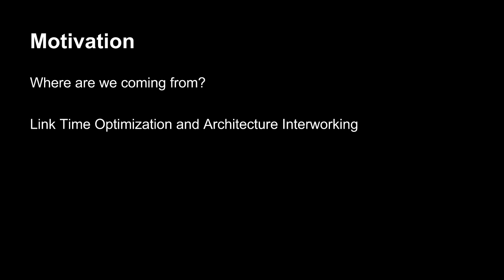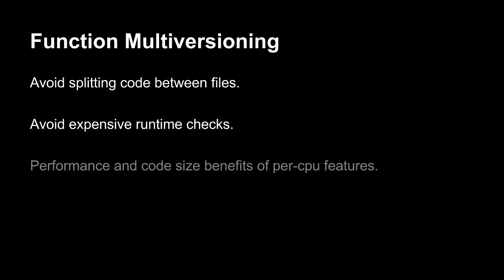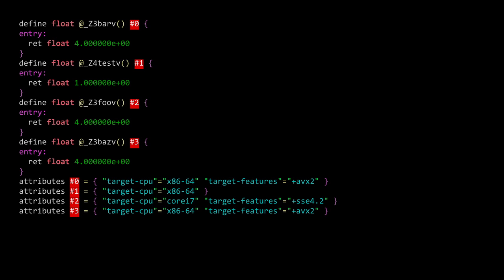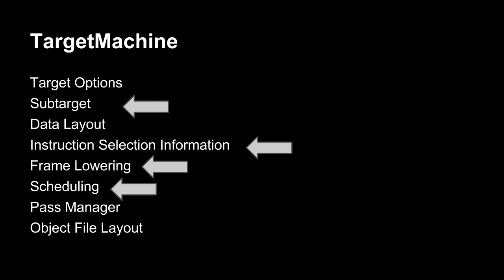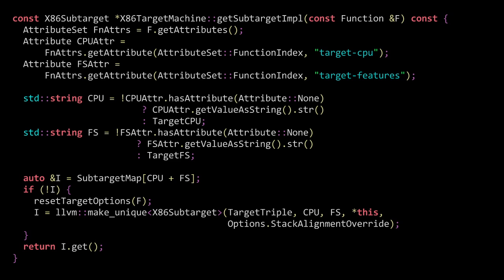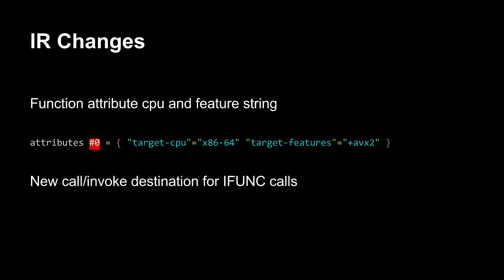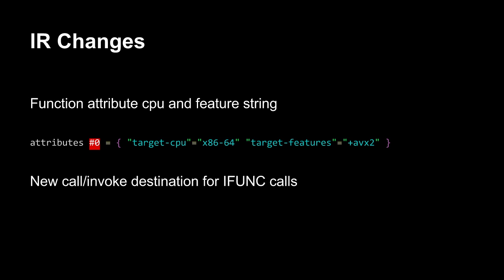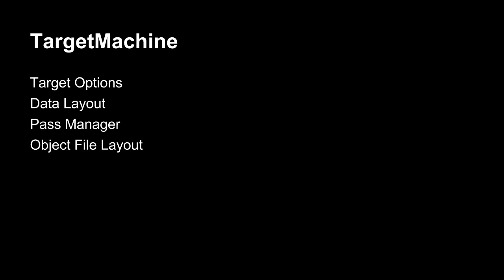Architecture Specific Code Generation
LLVM Developers Meeting 2014. Talk on architecture specific code generation and function multiversioning.